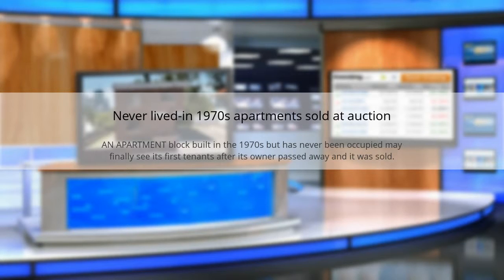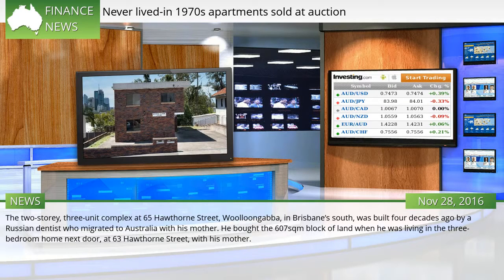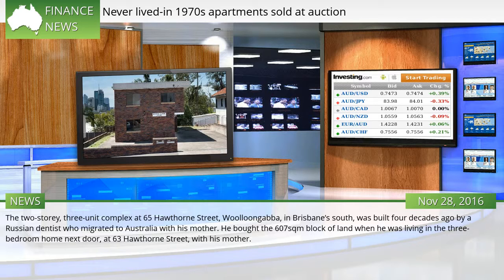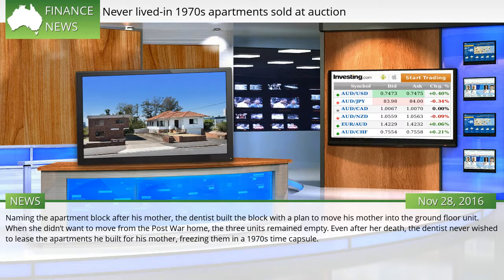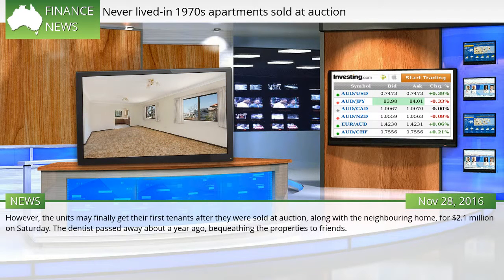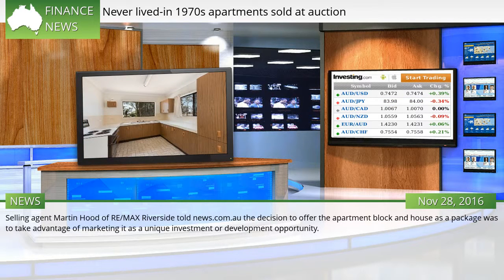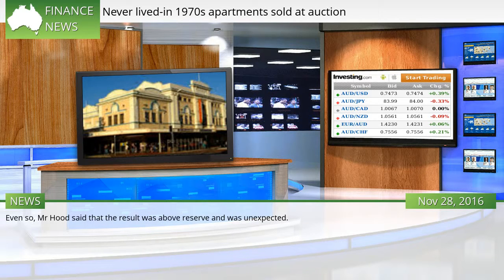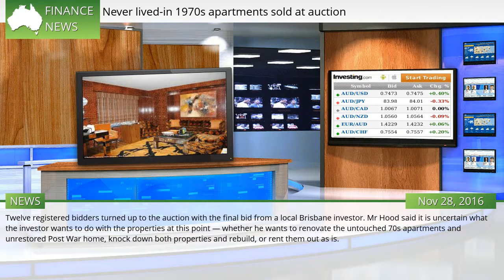Never lived-in 1970s apartments sold at auction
AN APARTMENT block built in the 1970s but has never been occupied may finally see its first tenants after its owner passed away and it was sold. The two-storey, three-unit complex at 65 Hawthorne Street, Woolloongabba, in Brisbane’s south, was built four decades ago by a Russian dentist who migrated to Australia with his mother. He bought the 607sqm block of land when he was living in the three-bedroom home next door, at 63 Hawthorne Street, with his mother. Naming the apartment block after his mother, the dentist built the block with a plan to move his mother into the ground floor unit. When she didn’t want to move from the Post War home, the three units remained empty. Even after her death, the dentist never wished to lease the apartments he built for his mother, freezing them in a 1970s time capsule.  #159